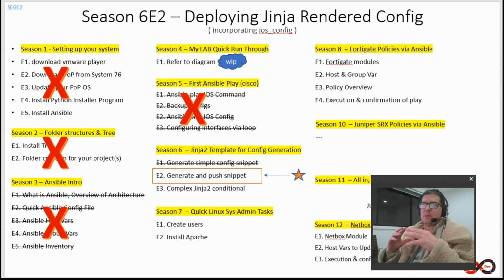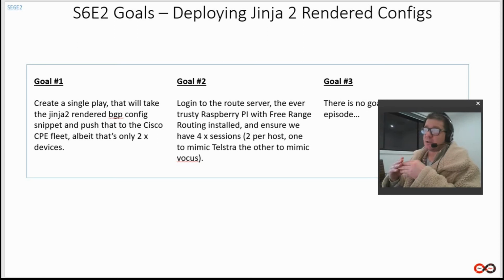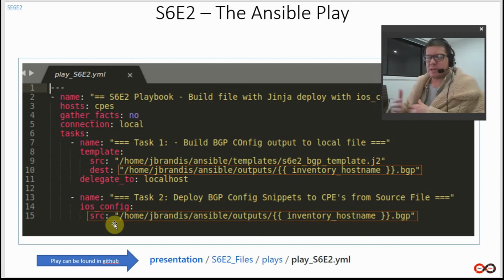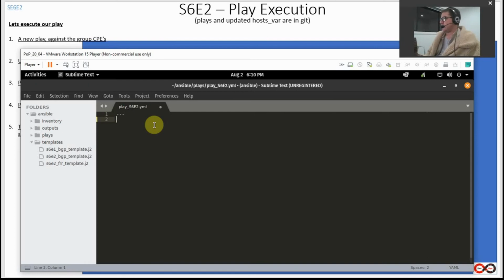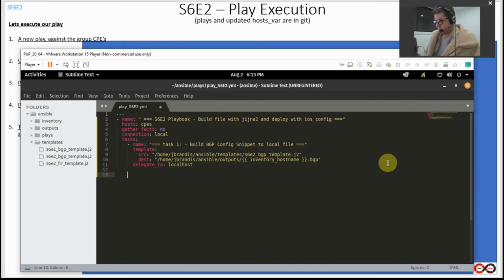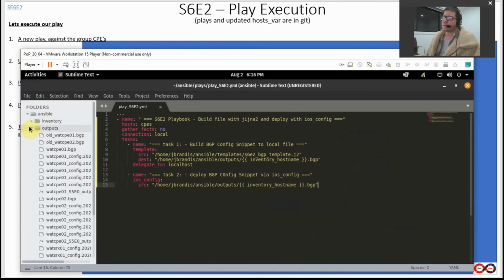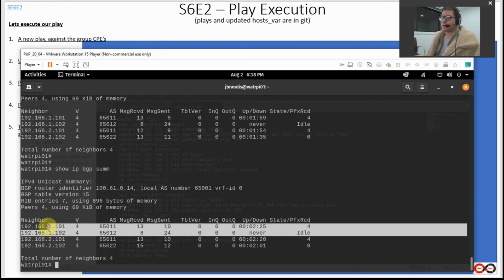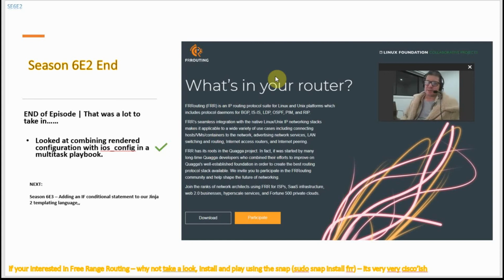S6E2 - Ansible - Jinja & ios_config - Season 6